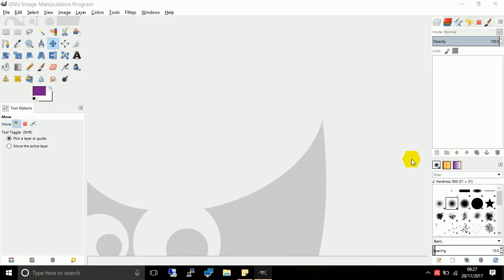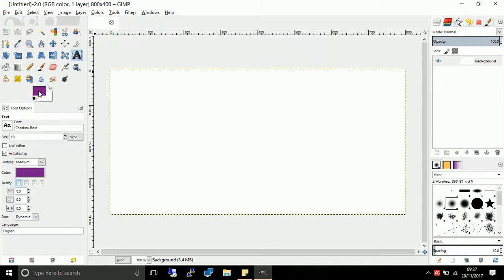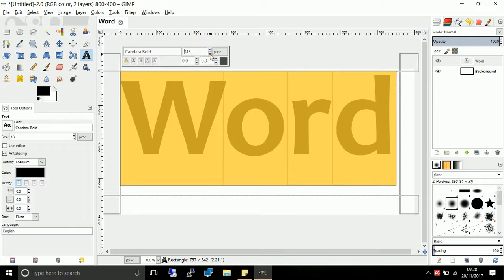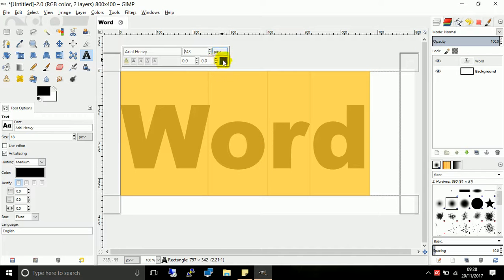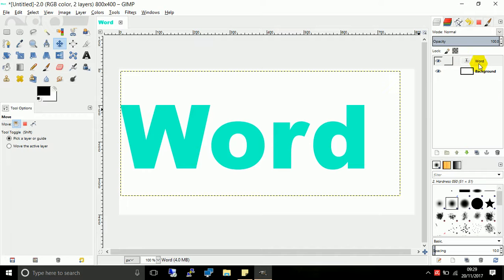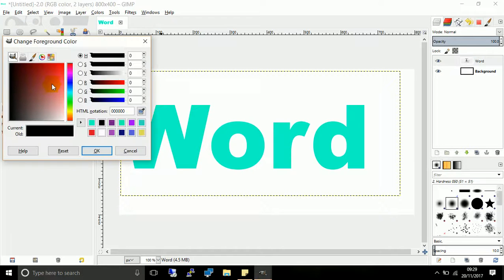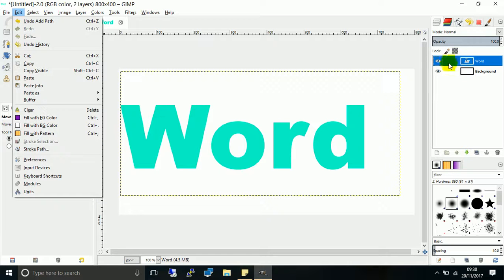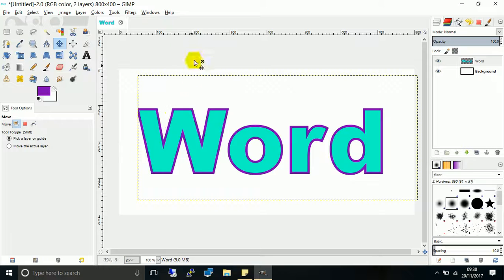Obj 4.4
Be able to add a stroke path around some text.